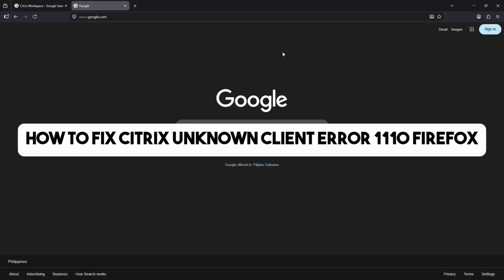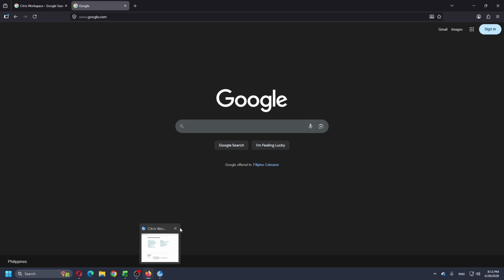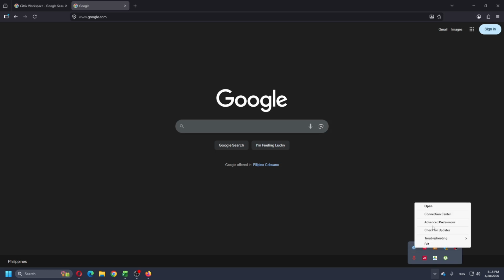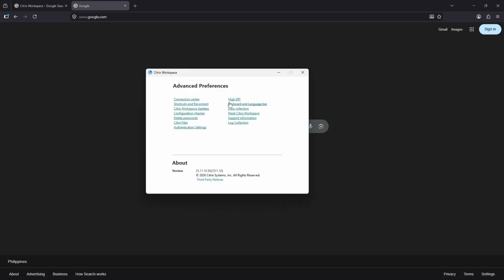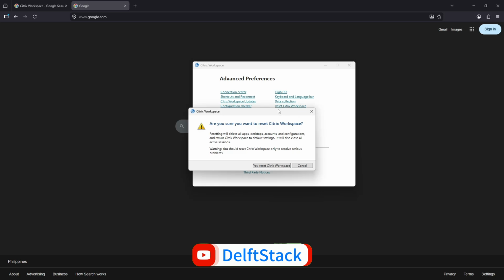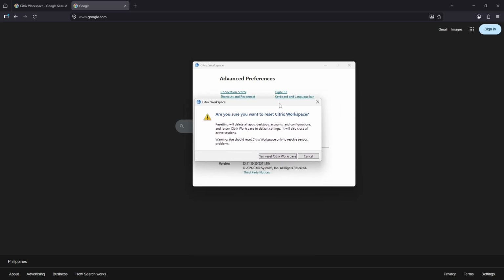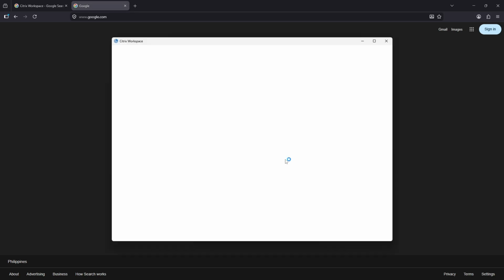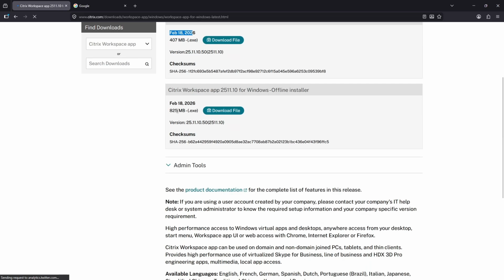How to Fix Citrix Unknown Client Error 1110 on Firefox (Step-by-Step Guide!)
In this DelftStack tutorial, you'll learn how to fix the Citrix "Unknown Client Error 1110" in Firefox using simple troubleshooting steps. This issue can prevent you from accessing virtual apps or desktops—but with the methods in this video, you'll be able to resolve it quickly and get back to work.

🔹 What You'll Learn in This Video:
✅ How to reset Citrix Workspace to fix client errors
✅ Accessing Advanced Preferences from the system tray
✅ What happens when you reset Citrix Workspace
✅ Important reminder to back up data before resetting
✅ Updating Citrix Workspace to the latest version
✅ Why outdated versions can cause error 1110

📌 Timestamps ⏱
00:00 - Introduction to Citrix Unknown Client Error 1110
00:13 - Accessing Citrix Workspace via the System Tray
00:26 - Navigating to Advanced Preferences
00:42 - Resetting Citrix Workspace and Warning Details
00:57 - Data Backup Advice and Completing the Reset
01:06 - Verifying and Updating to the Latest Citrix Version
01:25 - Checking Release Dates and Version History
01:39 - Conclusion

Citrix errors like Unknown Client Error 1110 can interrupt your workflow and block access to essential apps. This video provides quick and effective fixes—from resetting your workspace to updating your client—so you can restore functionality without complicated troubleshooting.

Got questions? Drop them in the comments—we're here to help!